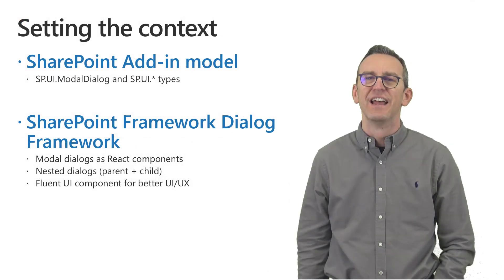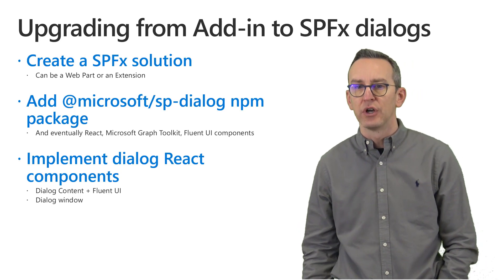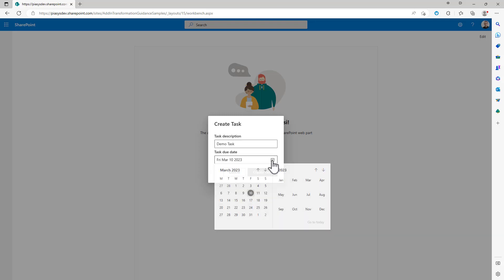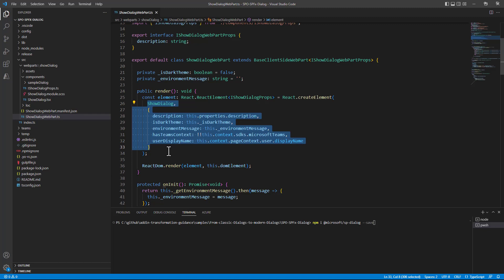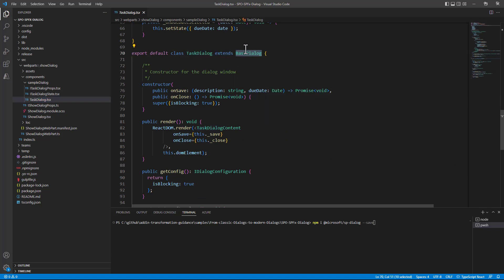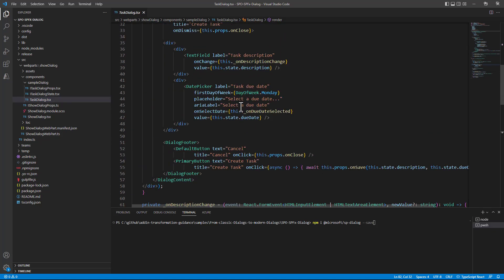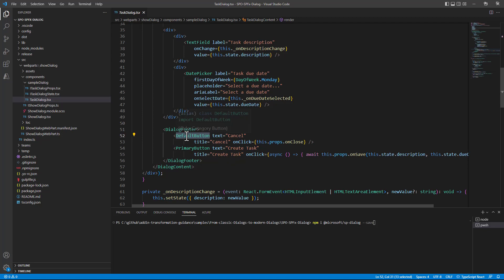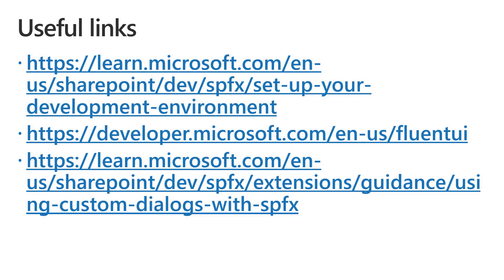Transform SharePoint add-in dialogs to SharePoint Framework Dialogs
This module explains you how to transform you code from classic SP.UI components to render dialog windows to the modern SharePoint Framework Dialog Framework, in order to build modern dialogs fully integrated with the modern UI of SharePoint Online.

- Transforming classic dialogs to modern dialogs
- Using React to build the UI of dialogs
- Using the Microsoft Fluent UI to easily build the UI of dialogs

📃 Agenda
0:00 Introduction
0:56 Upgrading from classic to modern dialogs
1:40 Demo
3:40 Understanding the modern dialog code